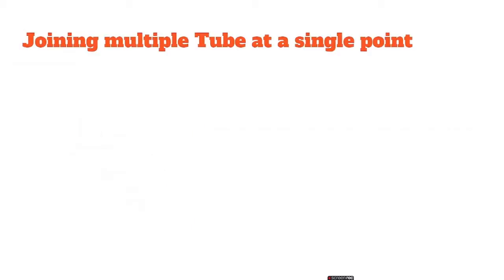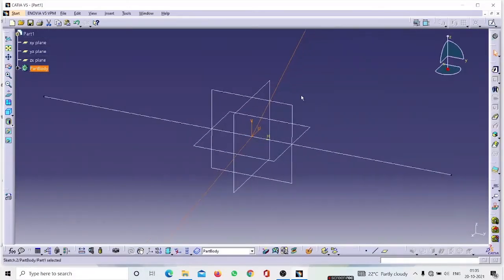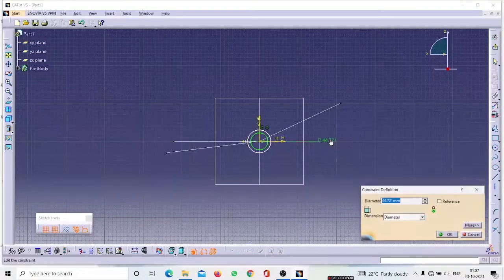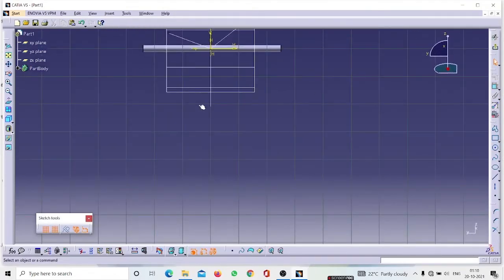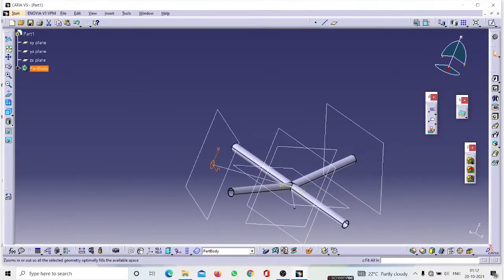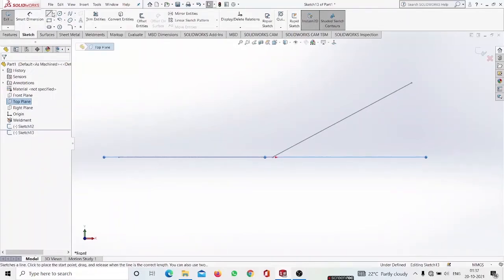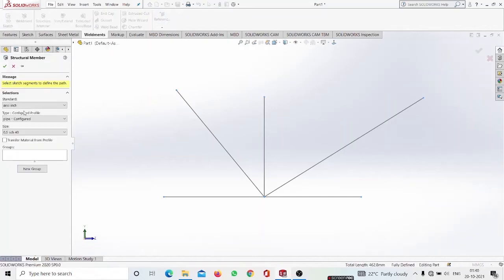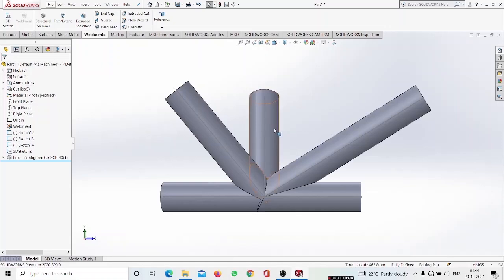Which method is best for tubing | CATIA VS SOLIDWORKS |EDGELINE CHAMPIONSHIP2021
Edgeline Championship 2021
National Level karting Event
Combustion & Electric kart
Venue : Ajeenkya D Y Patil knowledge city , Pune ,MH